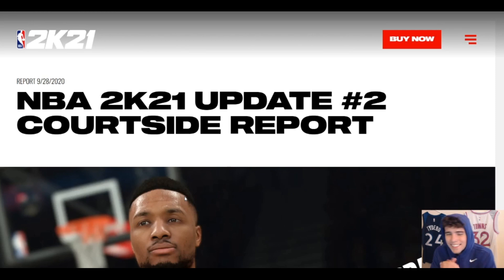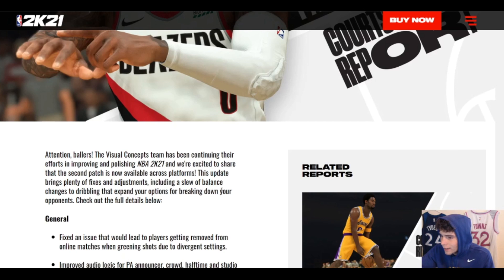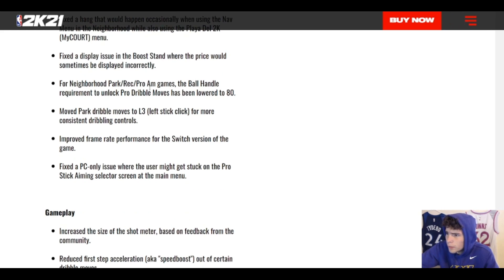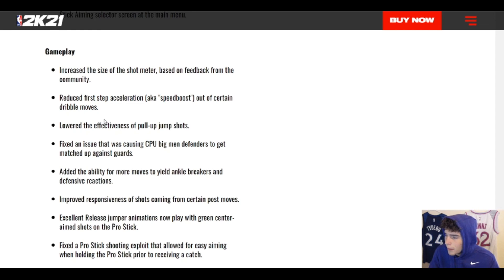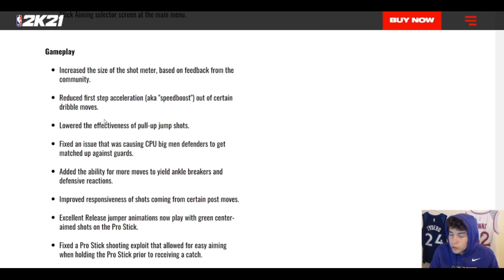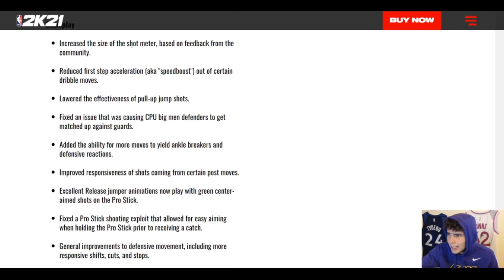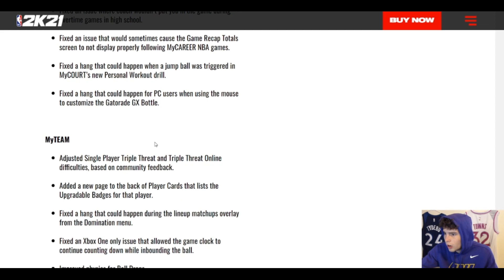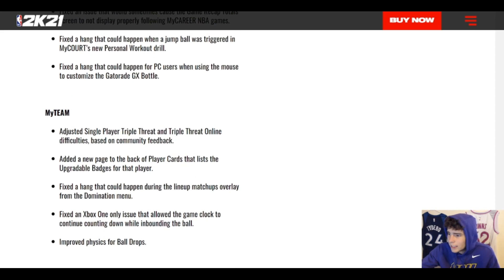NEW PATCH RELEASED IN NBA 2K21! EVERYTHING YOU NEED TO KNOW ABOUT PATCH UPDATE 2! NBA 2K21 MyTEAM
Patch update 2 dropped in NBA 2K21 and NBA 2K21 MyTeam. NBA 2K21 has been a bit of a letdown so far, so this patch was much needed. In this video, I talk about everything you need to know from these patch notes and break down what it means for the gameplay. There were many changes, especially to triple threat online and triple threat offline. I go over all the patch notes - specifically how it relates to MyTeam with your no money spent, budget or god squad. Hope you guys enjoy!

DBG, HTB, YBC, MosBallin, ImJustIsaac, Shake4ndBake, Troydan, JayCanada, Denverstruck, CarlosStory, CashNasty, tjayerrday, Bio2k, JD Crossover, LogicLookss, Sam Pham, Jake Mason